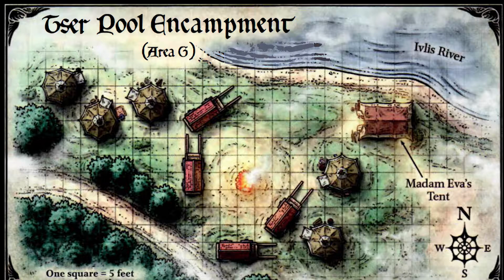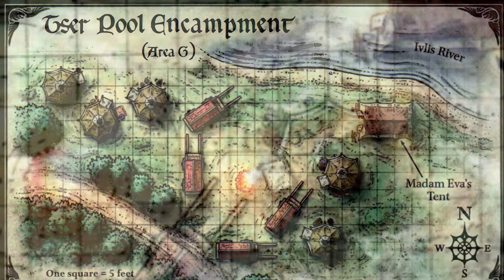Craft a Vistani Tent for Ravenloft The Curse of Strahd!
We start our Curse of Strahd crafting series with the Tser Encampment location focusing this week on the Vistani tent.

Dungeons & Dragons Rule Books:
Dungeon Master's Guide
Player's Handbook

Curse of Strahd